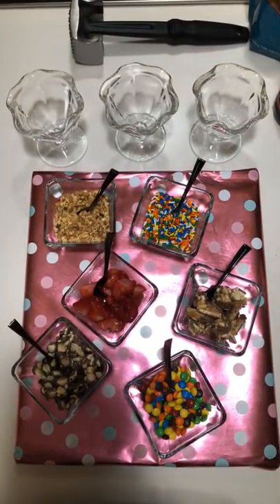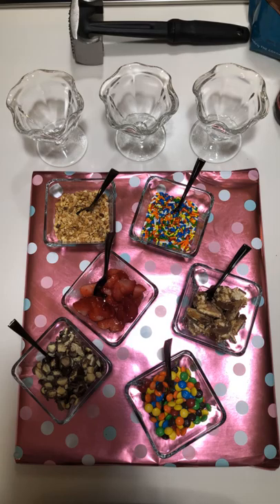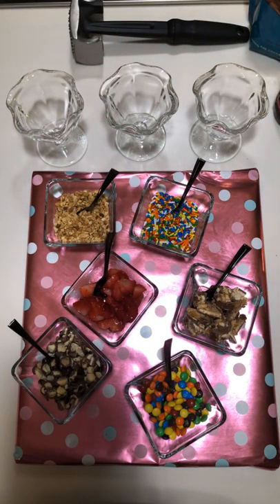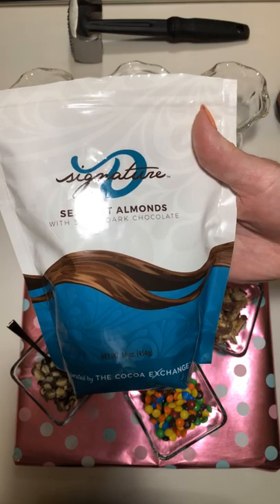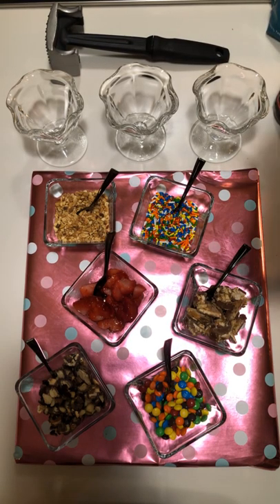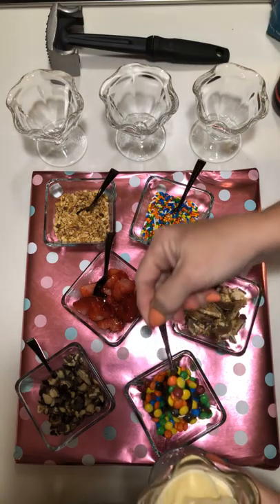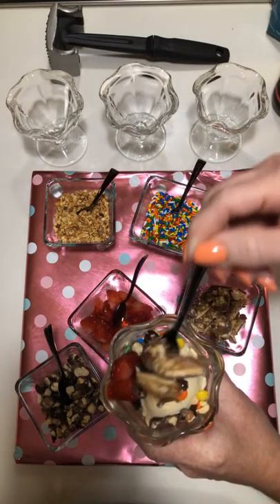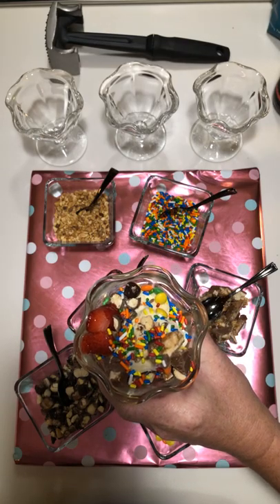Ice Cream Sundae Charcuterie Board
Have fun watching your kids create their own signature sundae using products from THE COCOA EXCHANGE.